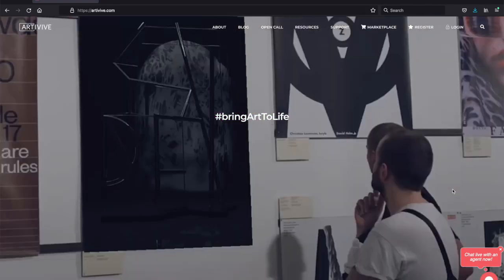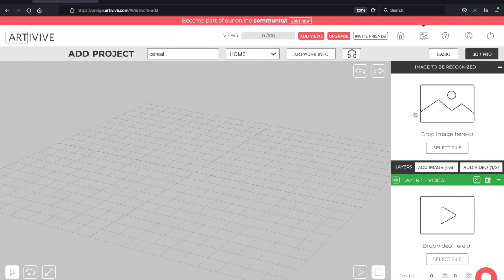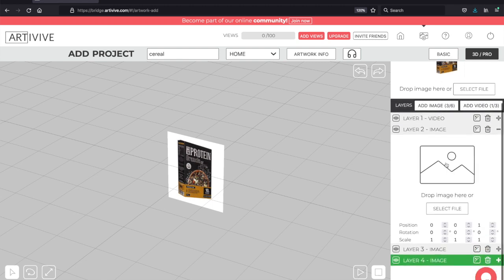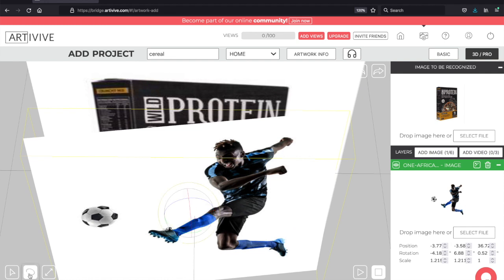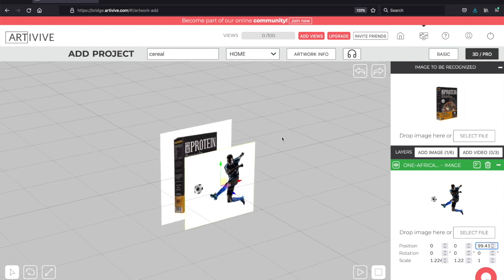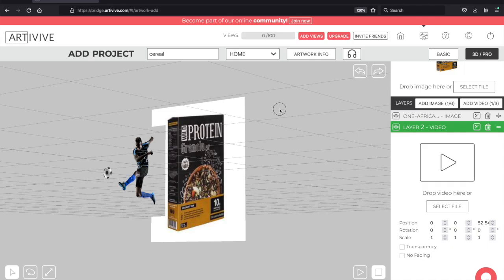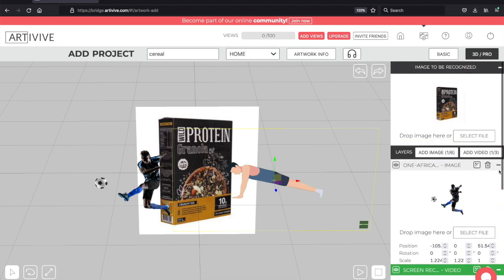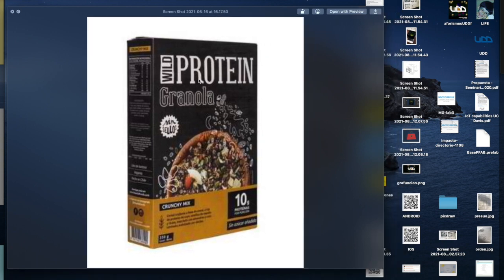ARTIVIVE - 1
CLASE ARTIVIVE